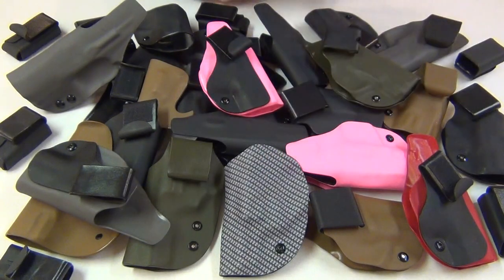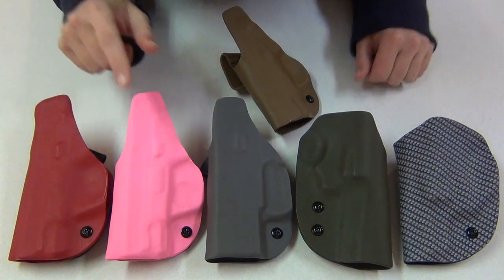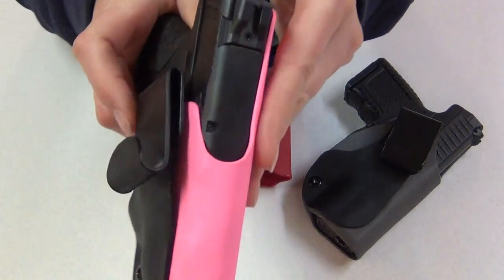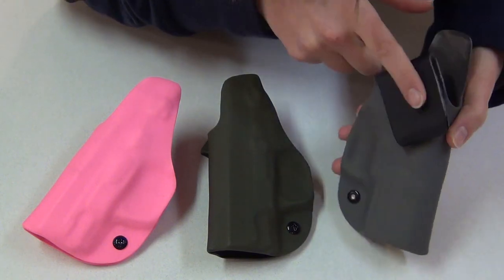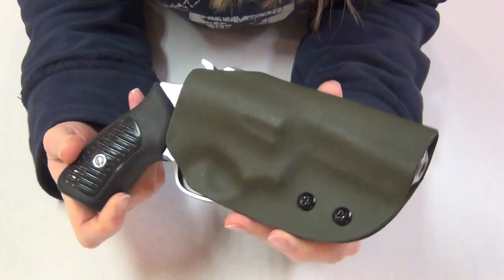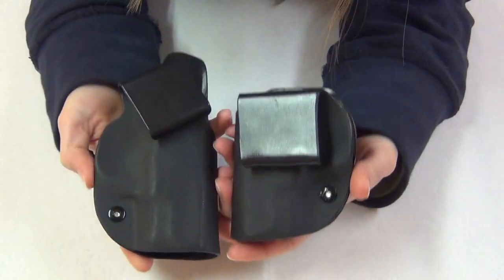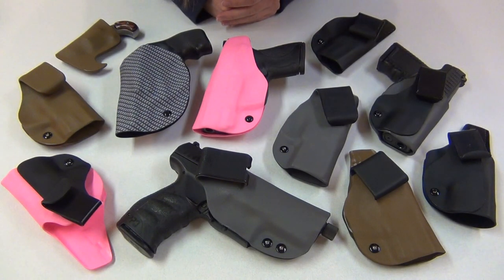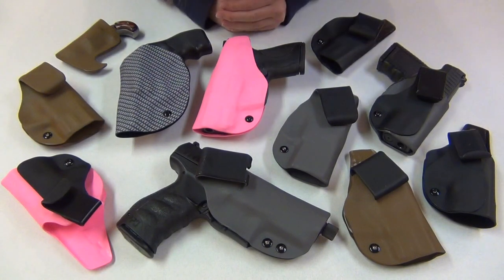PJ Holster Kydex Color Options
- THANK YOU SO MUCH FOR ALL YOUR ENTRIES! I'm sorry I don't have enough holsters for all of you. WINNERS: (please message me your mailing address)

gigabitdo - PPS (tuckable black/grey)
Dustin Klarek - PPS (non-tuckable grey)
SnoT8282 - PPQ
DoubleTapShooting - Ruger LCR
Mr97Dakotaman - Shield (black non-tuckable)
Talmage Barth - Shield (black tuckable)
Rae0924 - Shield (pink over-top clip)
Tresa V - Shield (pink with J-hook)
BirdDog1227 - Shield (brown with black clip)
shouldibehere - Shield (brown with brown clip)
Patricia Shaw - BONUS Shield Holster (giving away my red one!)

Nobody entered for the NAA Mini Revolver holster so I guess it's mine :)

You must be over 21, submit a BRAND NEW video response to this video, and OWN & SHOW one of the following guns - Walther PPQ, Walther PPS, M&P Shield, NAA Mini Revolver, or Ruger LCR 38 revolver (with no lasergrip). Winners to this giveaway will be posted here in the description box on December 5th. Good Luck!